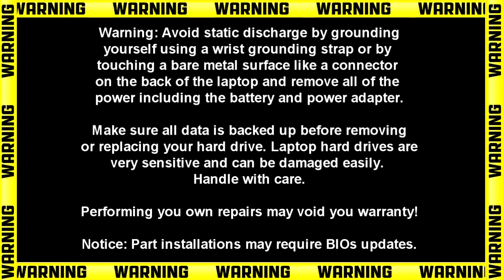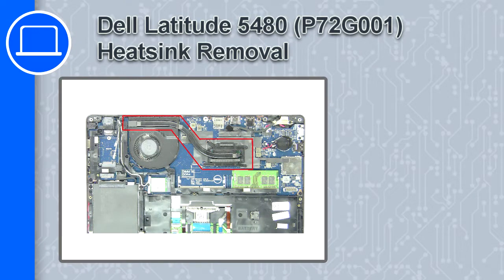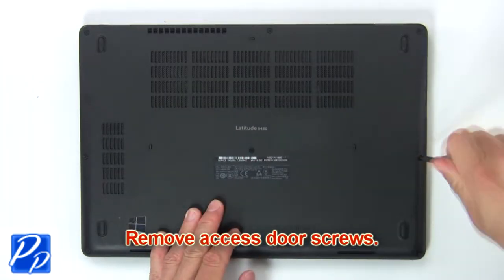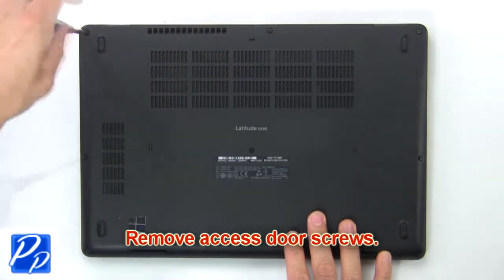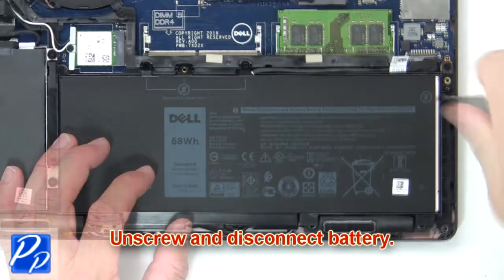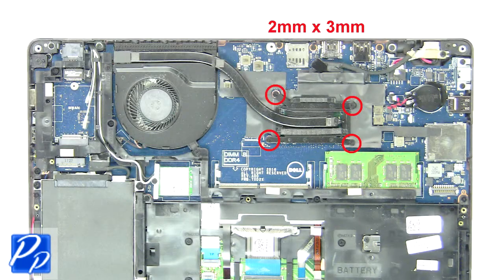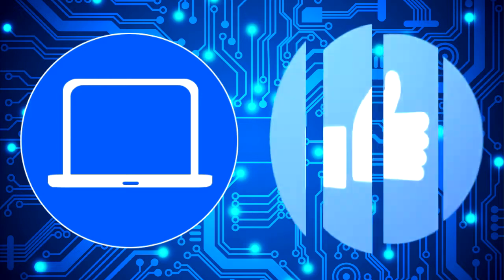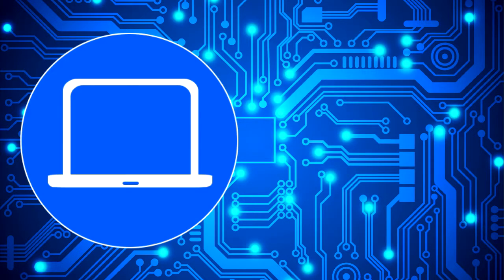Dell Latitude 5480 (P72G001) Heatsink How-To Video Tutorial